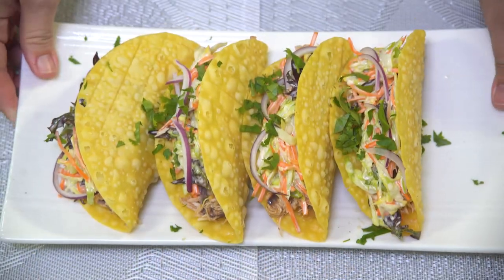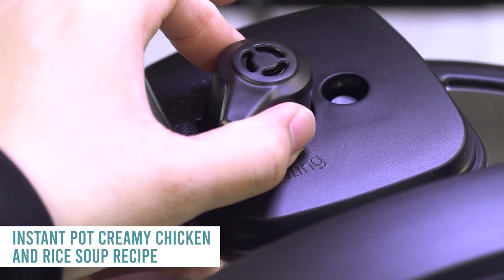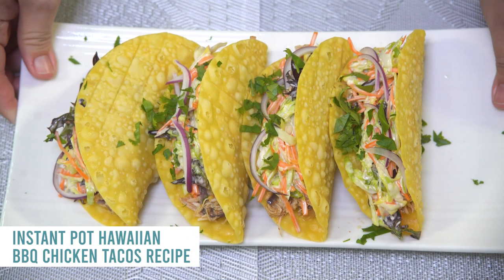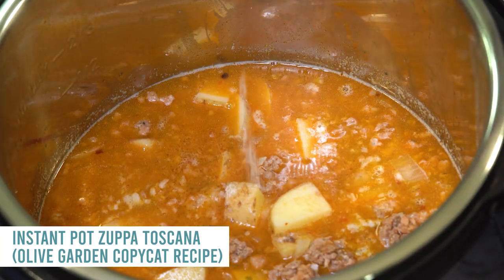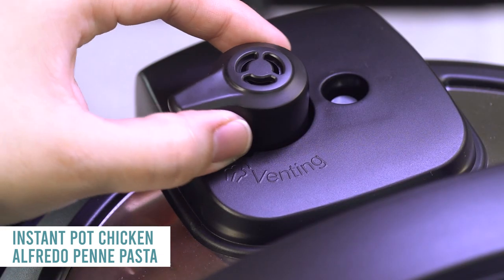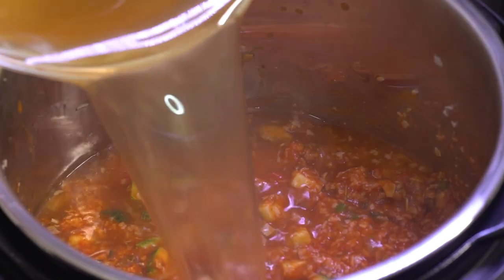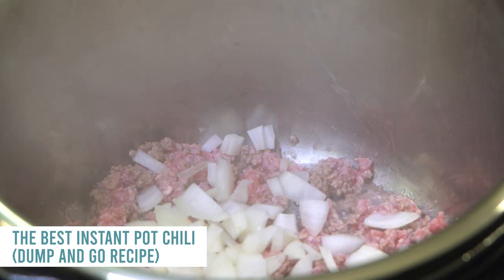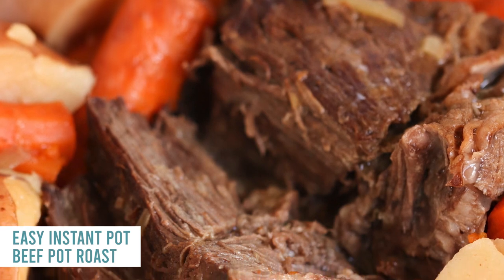9 of THE BEST MEALS To Make In An Instant Pot! DUMP AND GO!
Today I thought it would be fun to do a round up of my top 9 favorite recipes to make in the Instant Pot! Although these are only 9 there are still MANY more I love making! But for now, I vote these ones the BEST Meals to make this week! heh heh :) The best part is... they are dump and go - so you can throw everything in, cook, then eat! Sure am grateful for all of you guys and your support! HUGS!
- Kristen

We have a NEW INSTANT POT COOKBOOK!

Timestamp:
0:00 Intro
0:42 Instant Pot Creamy Chicken and Rice
2:16 Instant Pot Hawaiian BBQ Chicken Tacos Recipe
3:32 Instant Pot Dr. Pepper Pulled Pork
4:22 Instant Pot Zuppa Toscana (Olive Garden Copy Cat Recipe)
5:44 Instant Pot Chicken Alfredo Penne Pasta
7:21 Instant Pot Ravioli Lasagna Soup
8:57 Instant Pot Chicken Caesar Sandwiches
9:42 The best Instant Pot Chili (Dump and Go Recipe)
10:57 Easy Instant Pot Beef Pot Roast